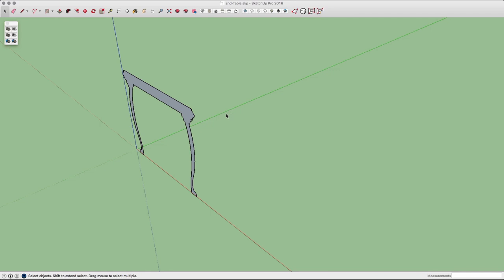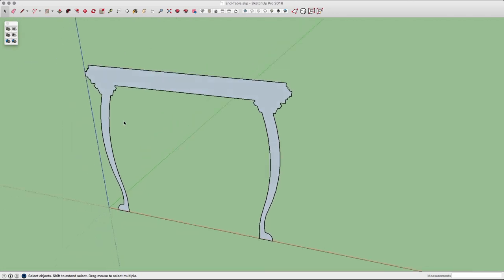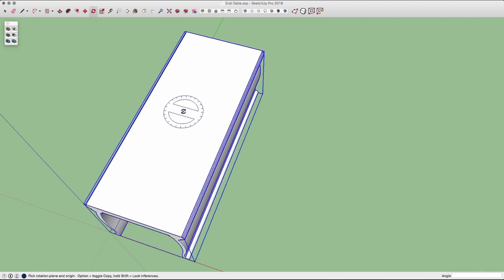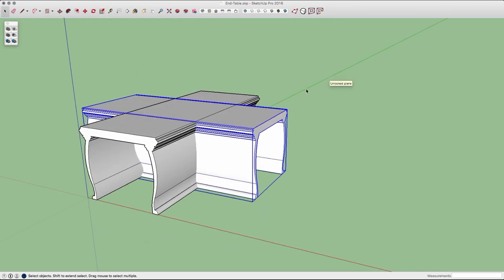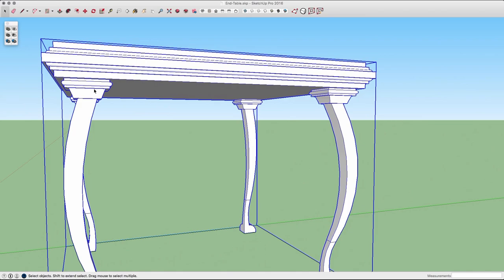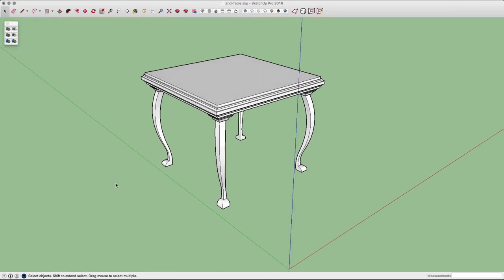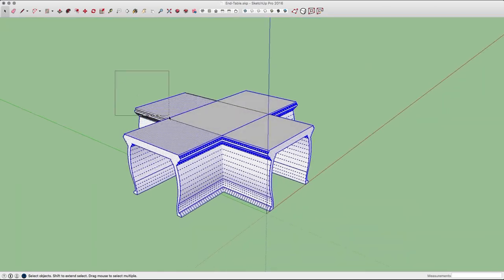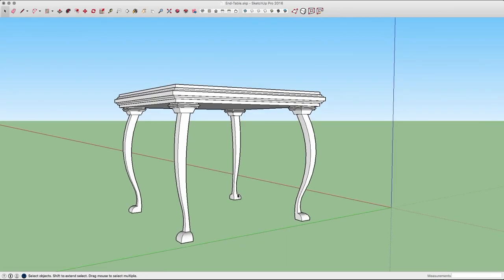SketchUp Skill Builder: Use Intersect for a Quick End Table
There are many ways to make a table in SketchUp, but here Aaron showcases how to use the Solid Tools, which is a Pro only feature. (Hint: Stick around Make users, the end may hold a tip for you!)

More information on the Solid Tools and Intersect Faces With Model